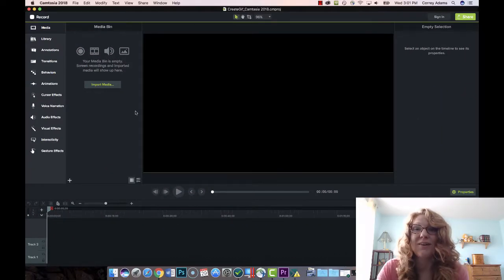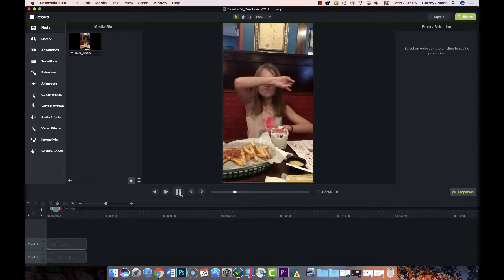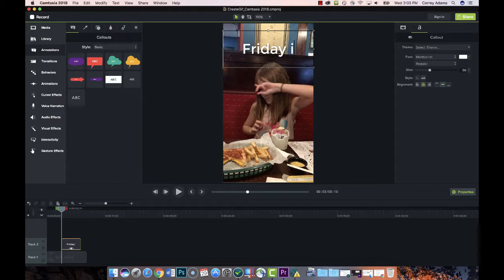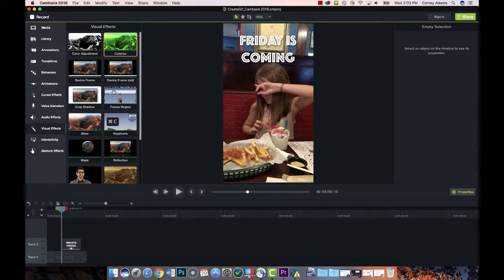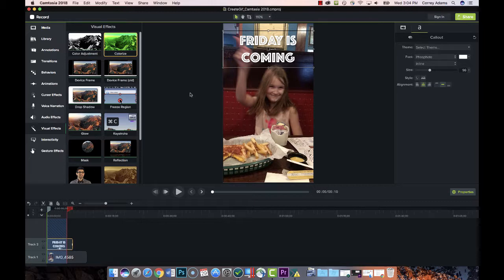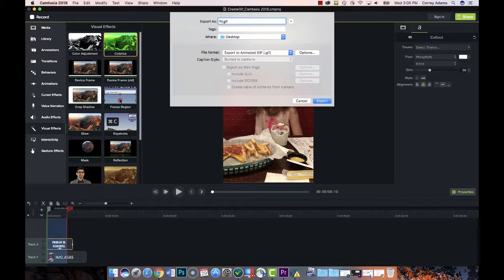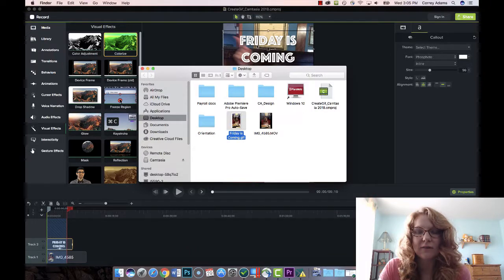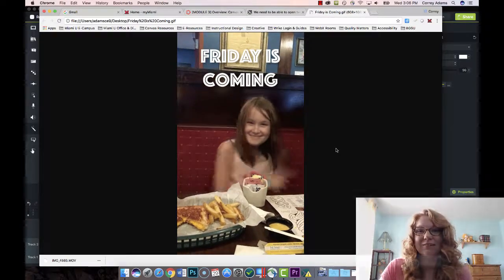How to Create an Animated GIF with Camtasia 2018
In this video I demonstrate how to create an animated GIF file from an imported iphone video clip using Camtasia 2018.